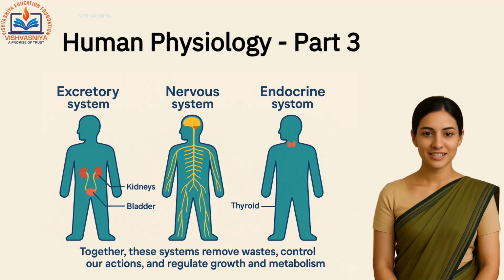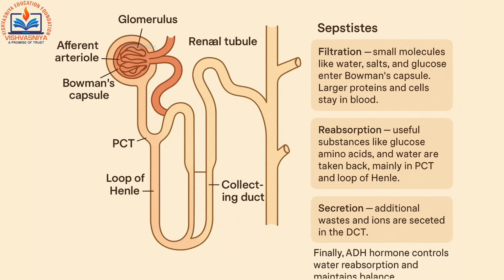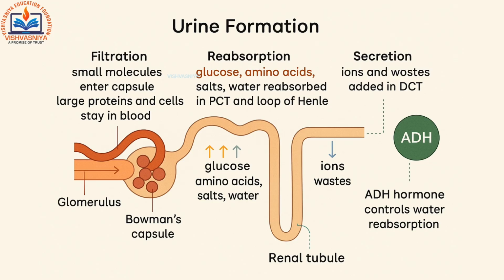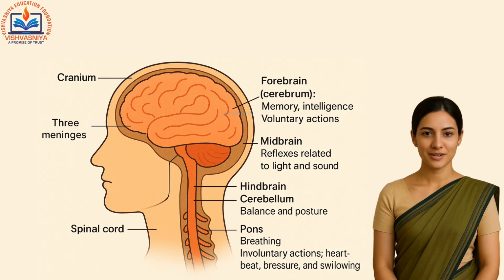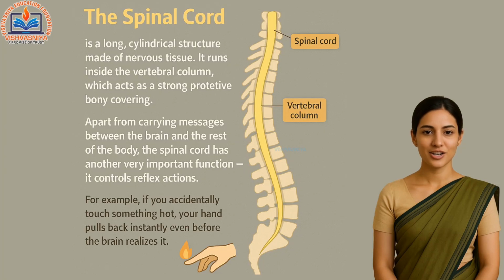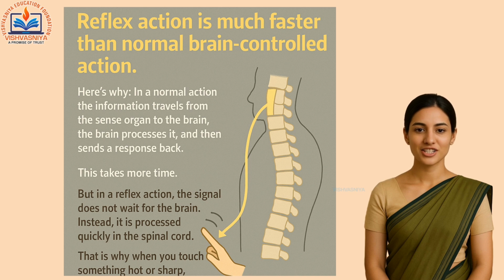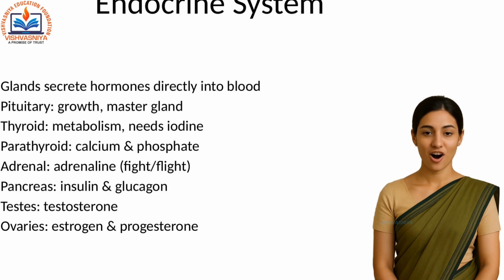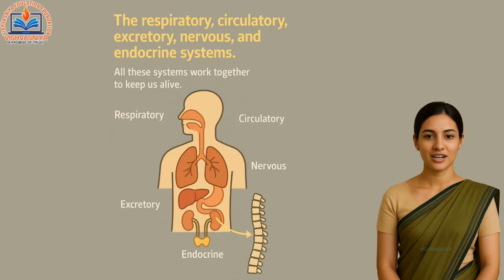Biology: Human Physiology - Part 3